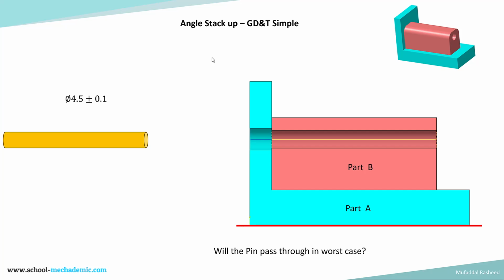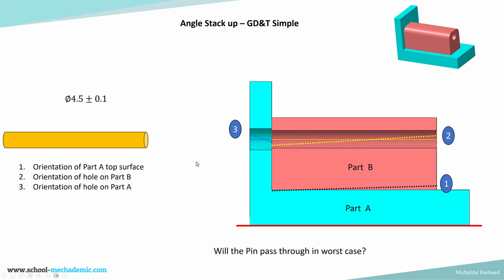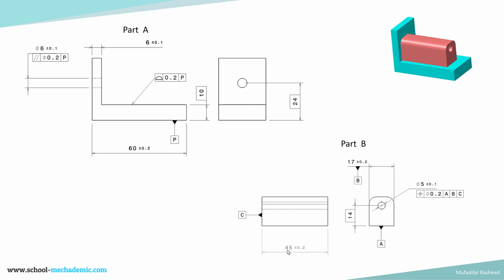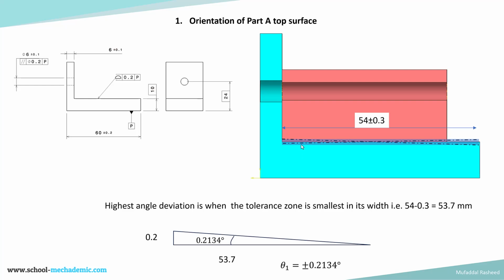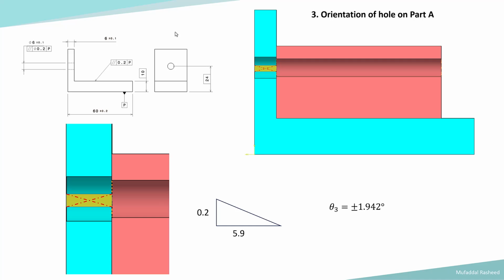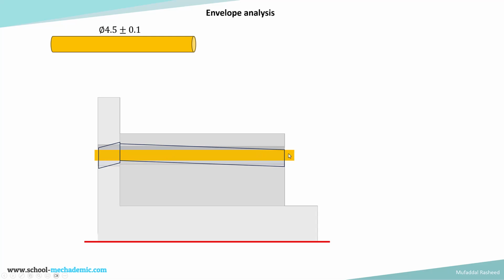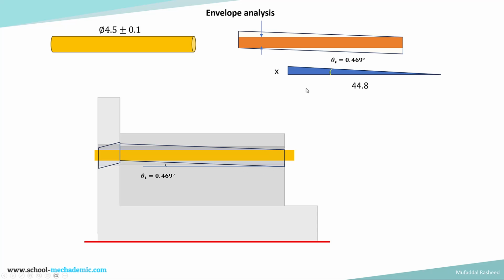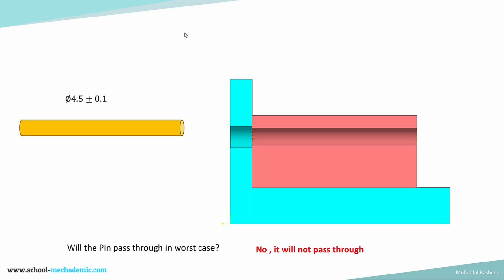GD&T Orientation Tolerance Stack up - Simple assembly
GD&T and Tolerance Stackup Masterclass - Bundle of 4 courses